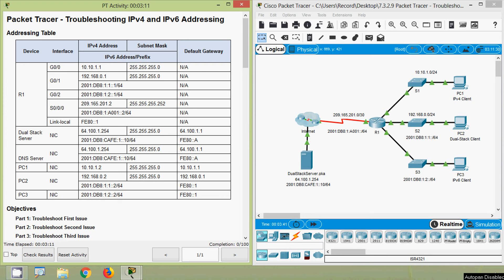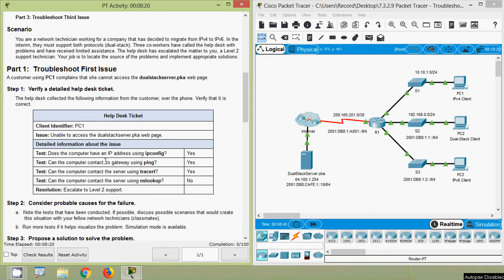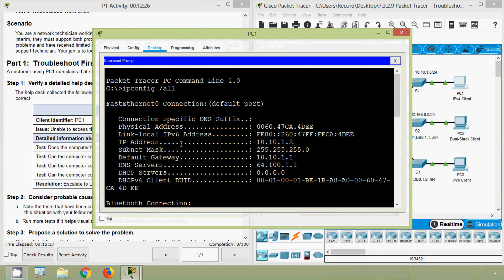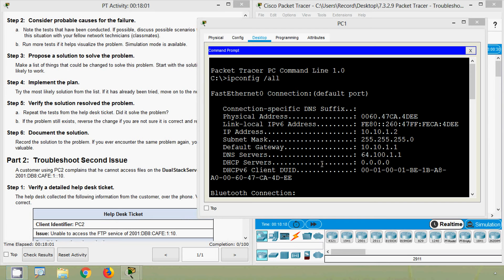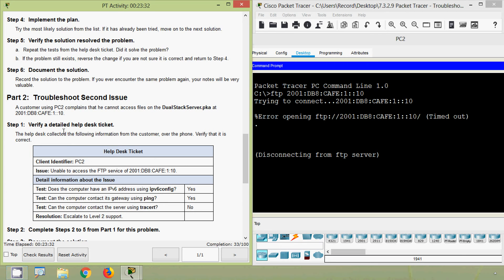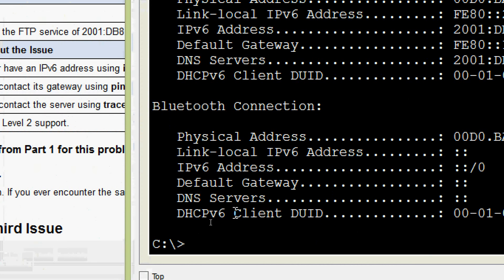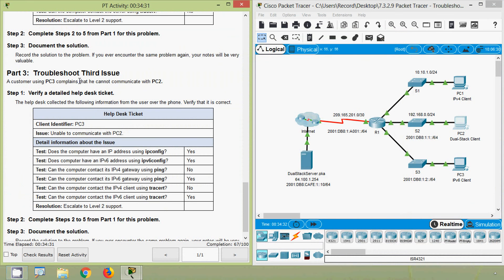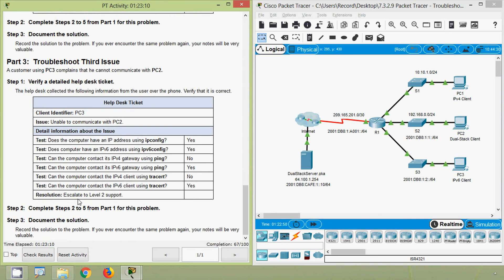Packet Tracer - Troubleshooting IPv4 and IPv6 Addressing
Troubleshooting IPv4 and IPv6 Addressing.